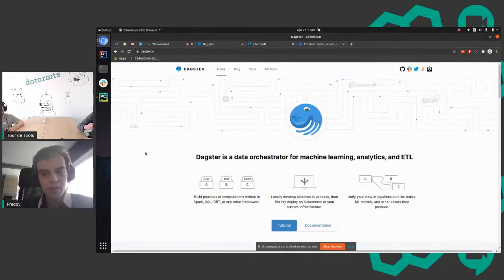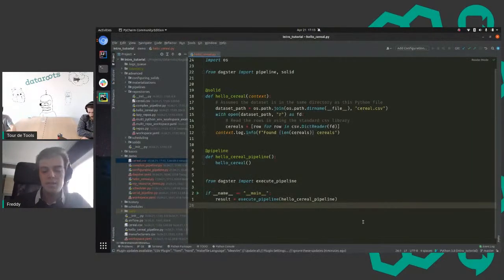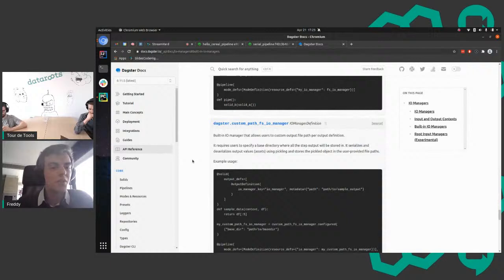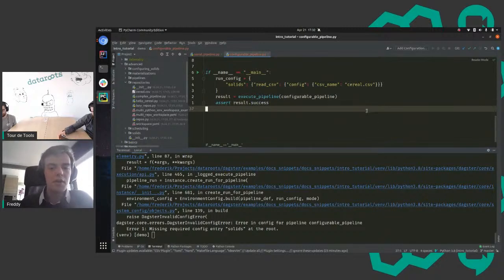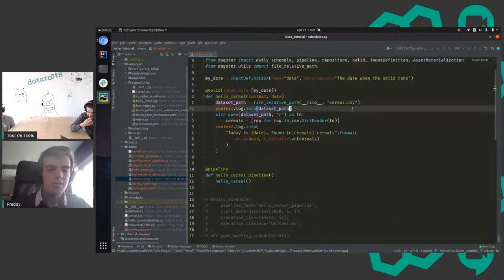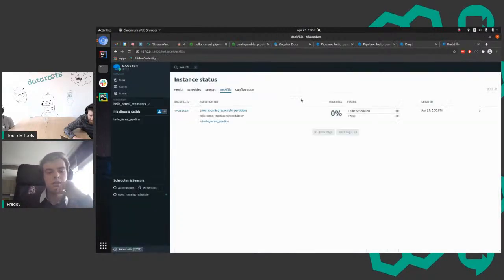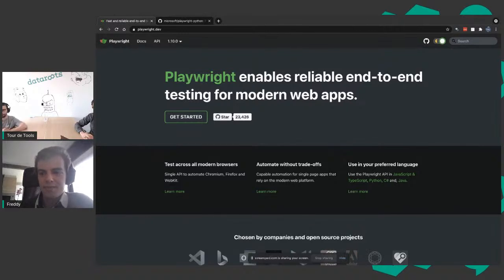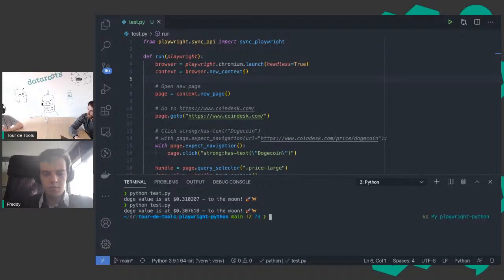Tour de Tools #4 - Dagster & playwright-python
Gauthier & Bart test driving tools in the data domain while brain storming about their merits.

This time we are joined by the beautiful Frederik De Smedt ❤️ who will demo Dagster!

Tools for this round:
- Dagster: a data orchestrator for machine learning, analytics, and ETL
- playwright-python: a Python library to automate Chromium, Firefox and WebKit browsers with a single API